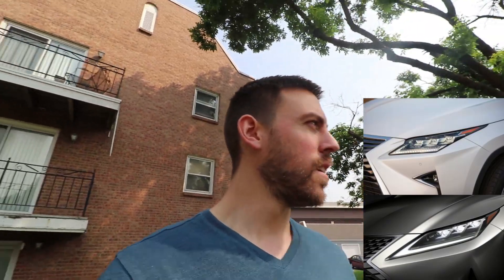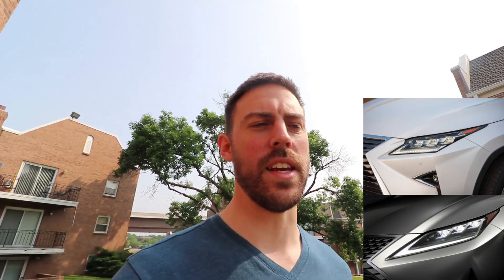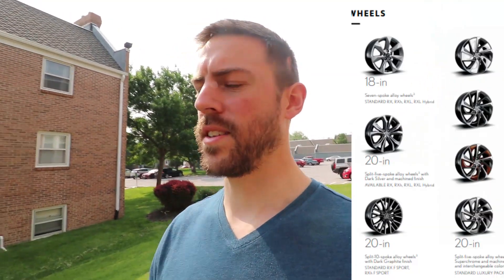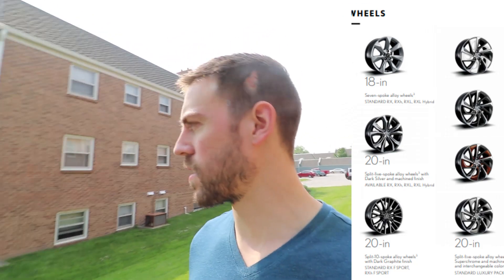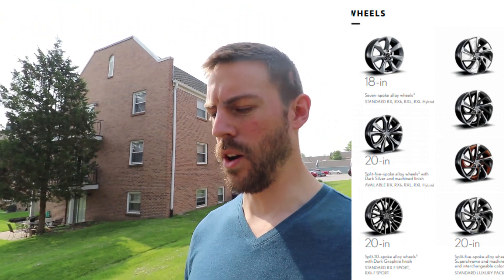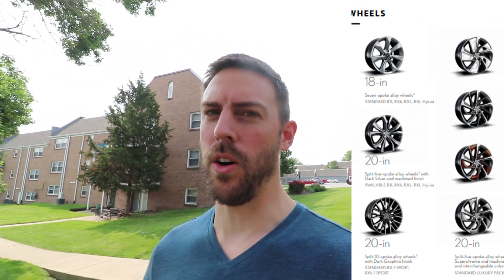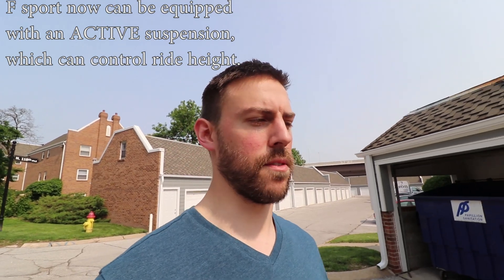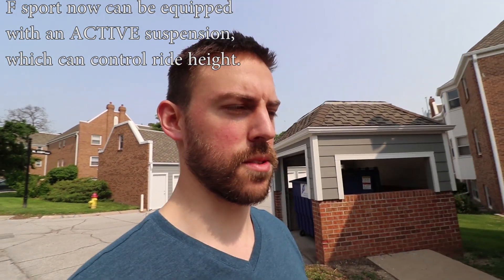2020 Lexus RX 350 Refresh | How the BEST just got BETTER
We finally have confirmation on the design of the 2020 RX. Here I share my impressions, on the design and improvements Lexus made to their cash cow; the RX.